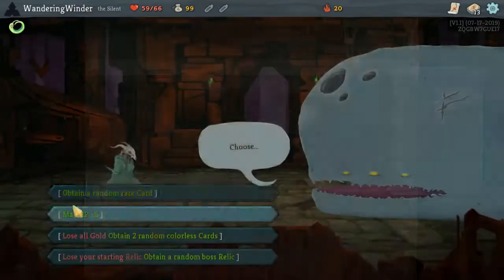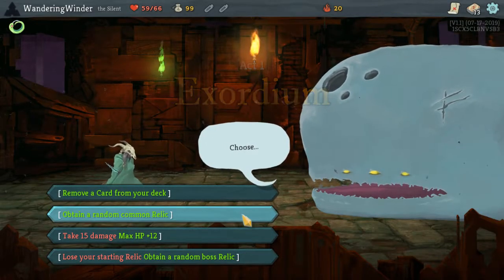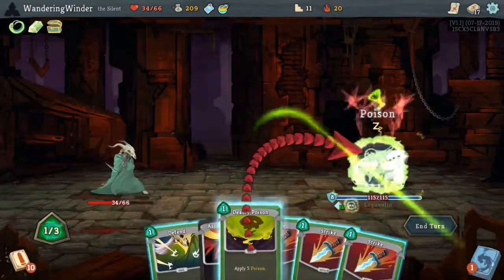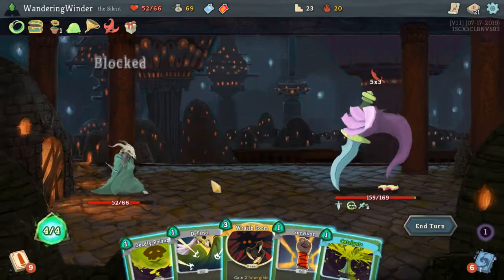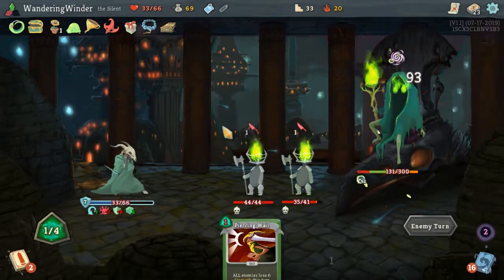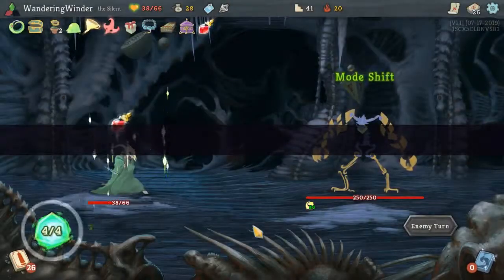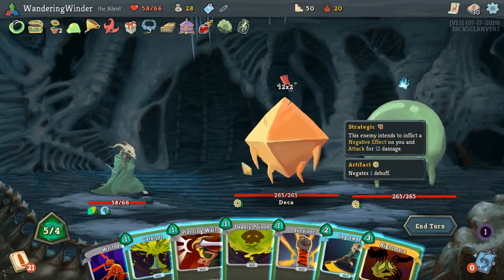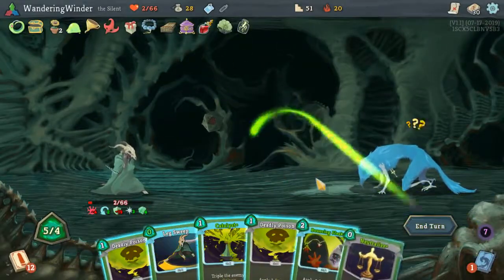STS A20 Silent Heart Run 005